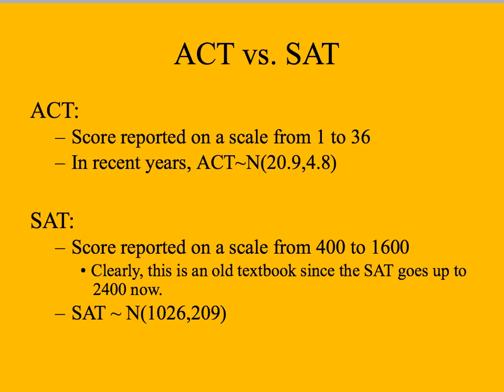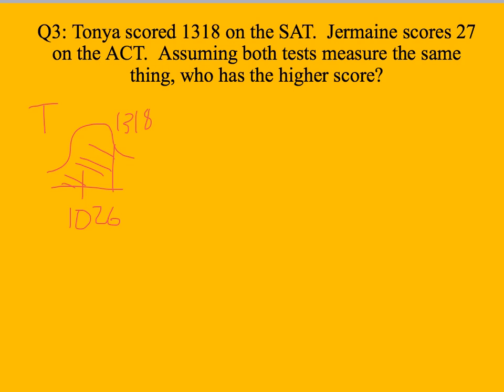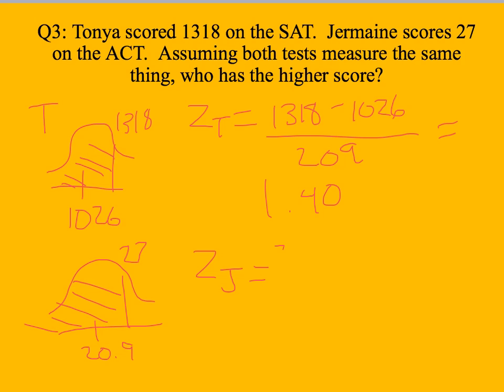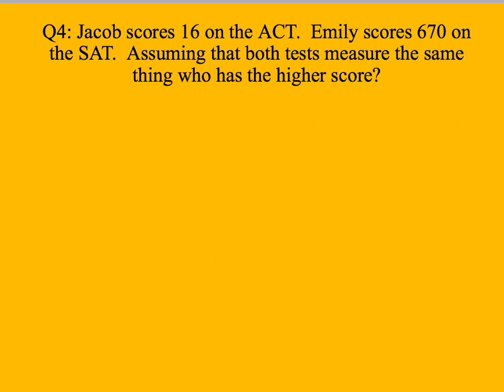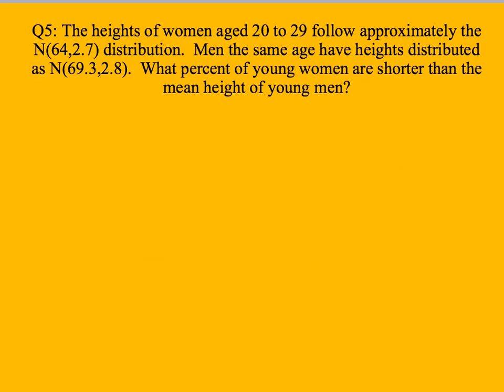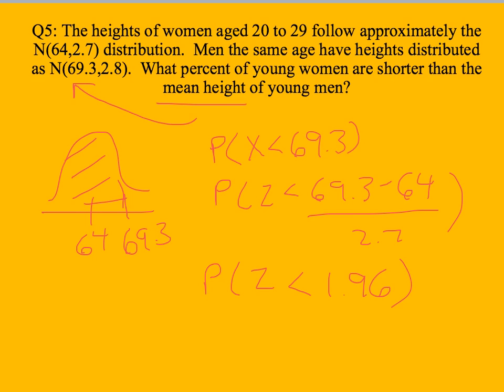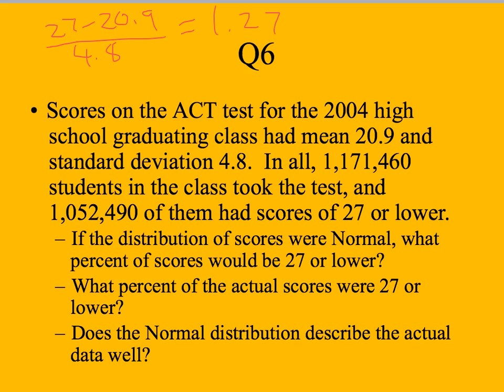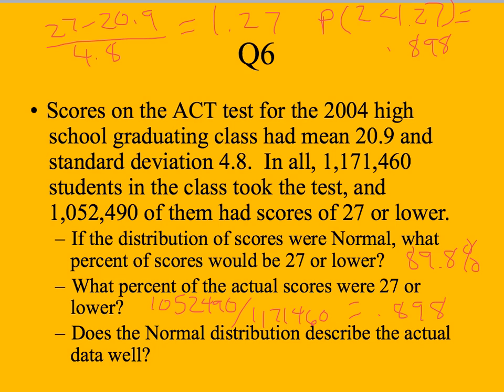Normal Distribution - The Next Level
This video is developed to show the the different types of normal distribution problems you can solve.  I just did this by hand and did not provide an equivalent technology video.  You can follow using technology now, can't you?